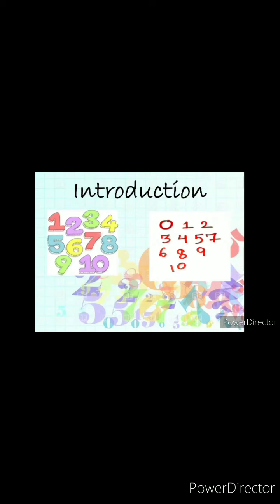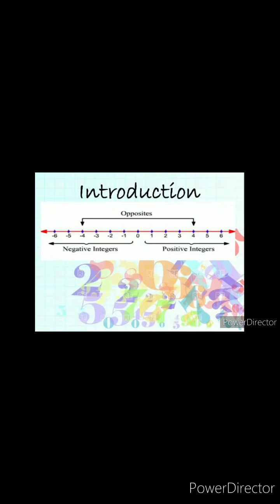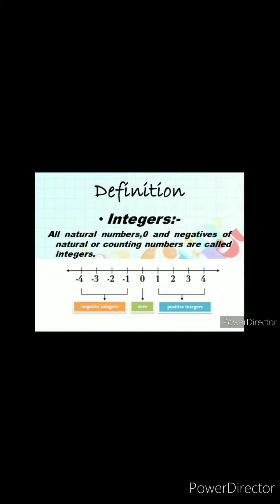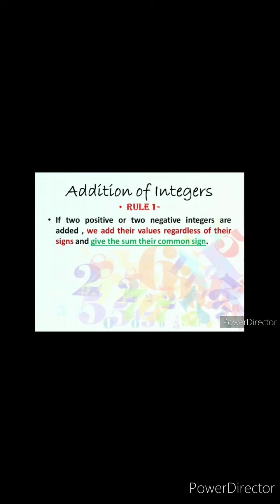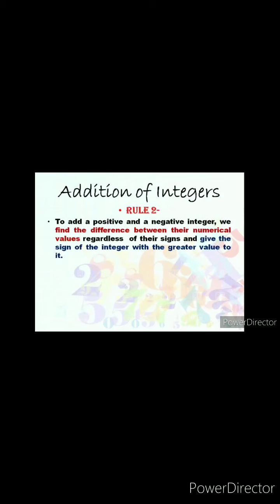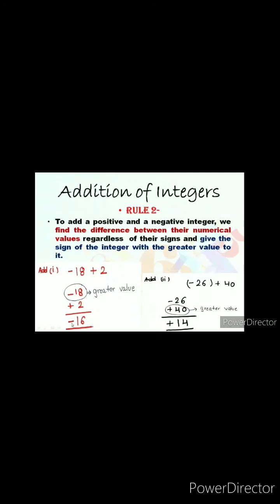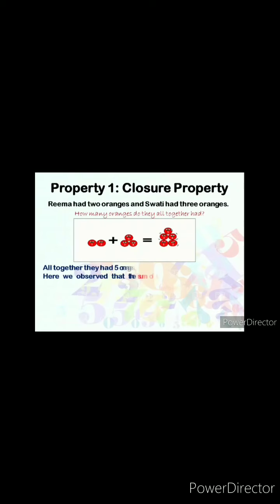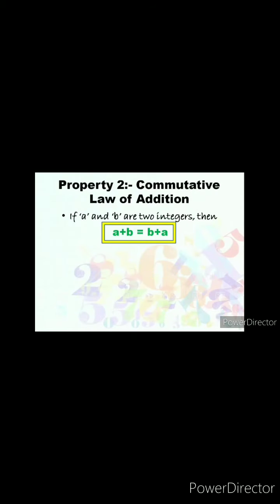MATHEMATICS CHAPTER - INTEGERS ( part - 1 )